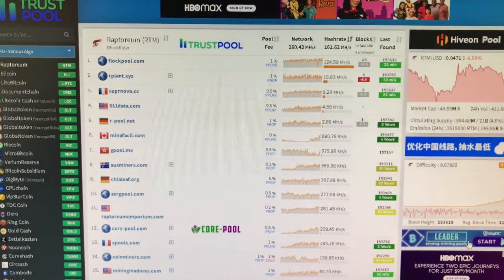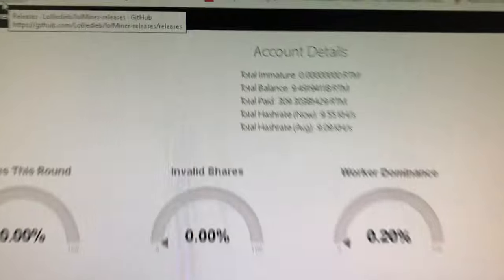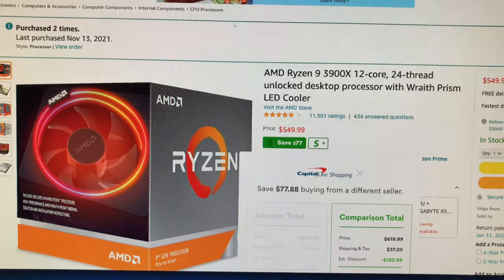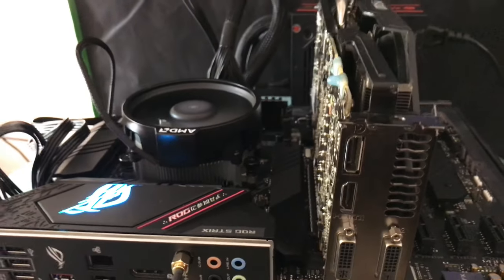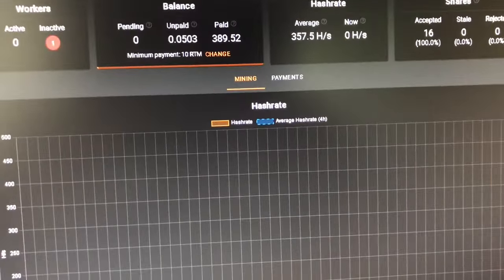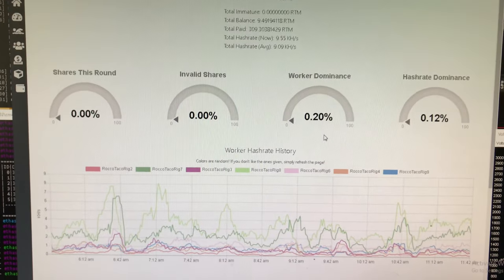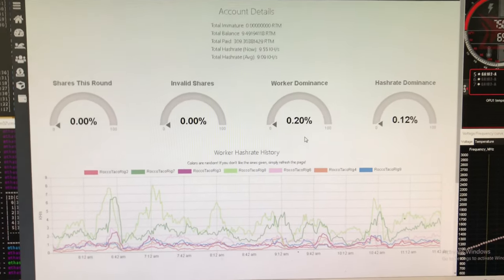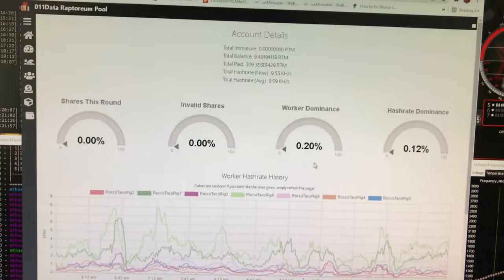Raptoreum CPU Mining Update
✅  Laptop Mining
📌 Lenovo Legion 5 1660 Ti GPU